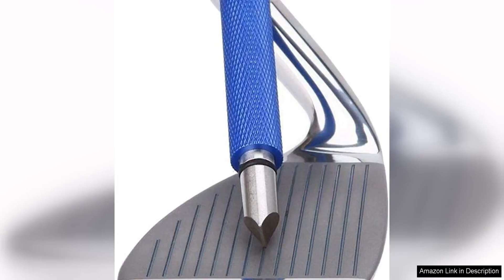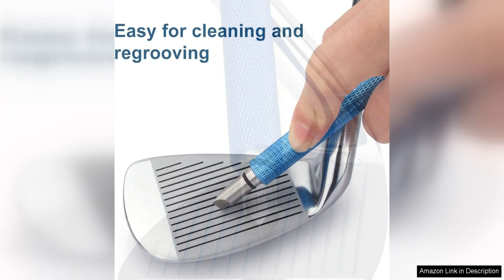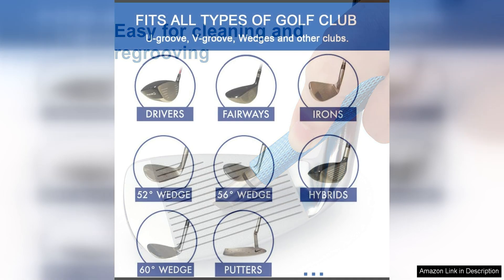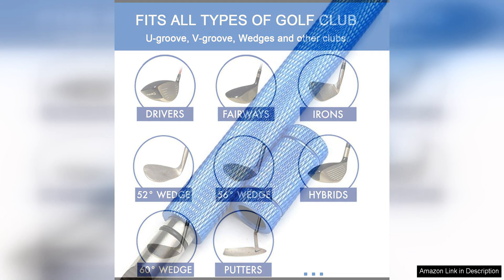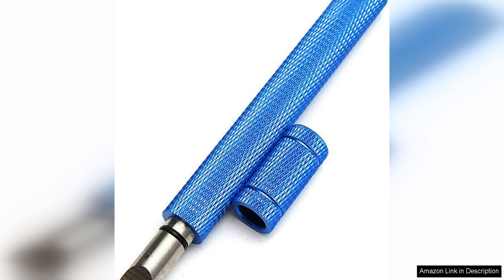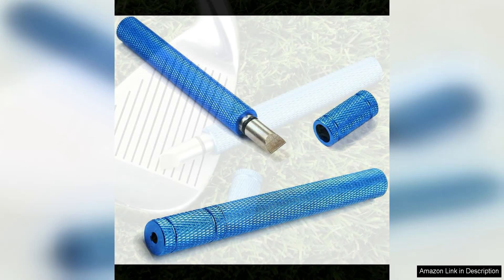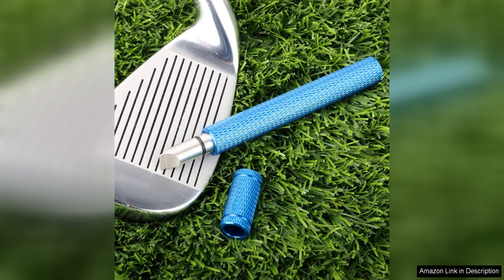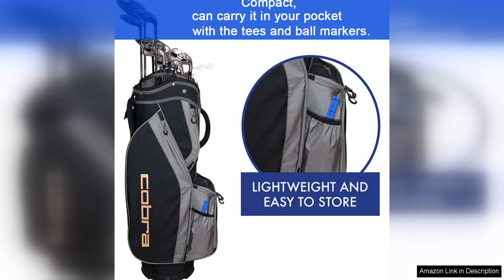Bulex Golf Club Groove Sharpener Re-Grooving Tool and Cleaner for Wedges Review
The Bulex Golf Club Groove Sharpener is a must-have tool for any golfer looking to improve their game. This 6-tipped grooving tool is designed to easily sharpen and clean the grooves on your wedges and irons, helping you achieve better spin and control on the course.

One of the key features of the Bulex Groove Sharpener is its durability. Made from high-quality materials, this tool is built to last and withstand the rigors of regular use on the golf course. The ergonomic design also makes it comfortable to use, allowing you to easily grip and maneuver the tool for precise grooving.

In addition to sharpening grooves, the Bulex Groove Sharpener also serves as a cleaner, removing dirt, grass, and debris from the grooves of your clubs. This ensures that your clubs maintain optimal performance, even in challenging course conditions.

Using the Bulex Groove Sharpener is a simple and straightforward process. Just run the tool along the grooves of your clubs with light pressure, and you'll quickly see a noticeable improvement in the sharpness and depth of the grooves. This can lead to more consistent ball striking and increased spin, helping you lower your scores and improve your overall game.

Overall, the Bulex Golf Club Groove Sharpener is a valuable tool for any golfer looking to take their game to the next level. Its durable construction, ergonomic design, and ability to both sharpen and clean grooves make it a versatile and essential addition to any golfer's bag.

Whether you're a beginner looking to improve your ball control or a seasoned player aiming to fine-tune your spin and accuracy, the Bulex Groove Sharpener is a highly effective and affordable solution. Give your clubs the edge they need with the Bulex Golf Club Groove Sharpener and see the difference it can make in your game.